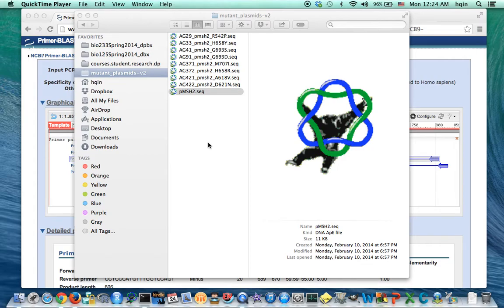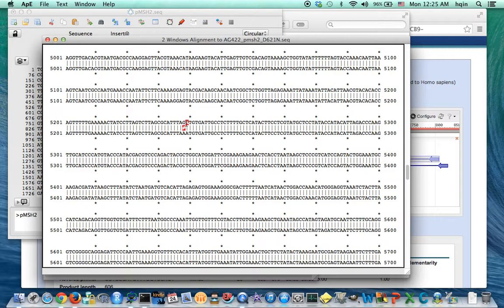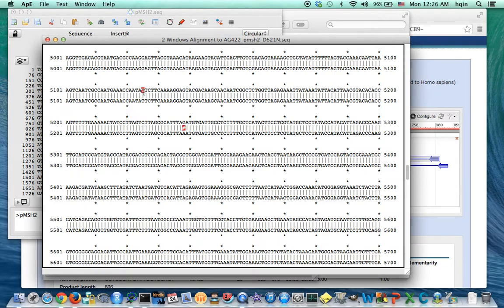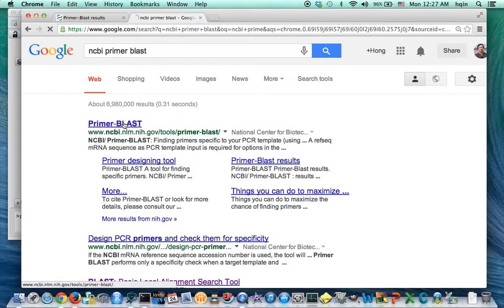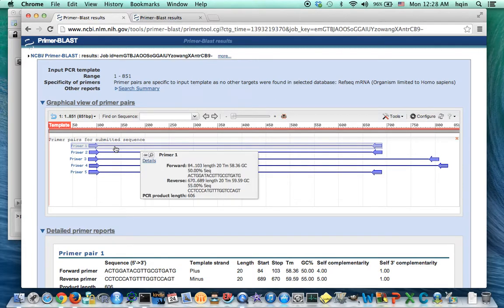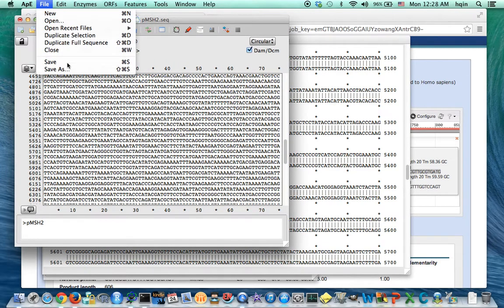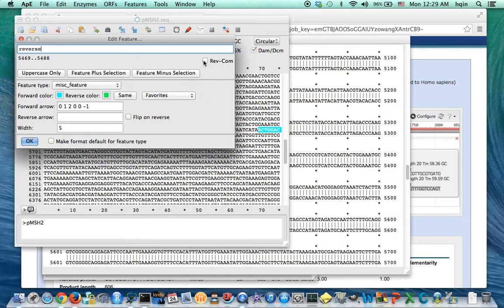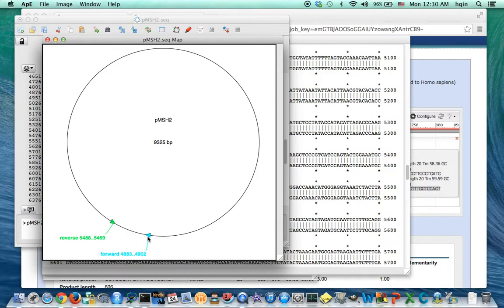Design PCR primers to amplify a fragment that contains the mutations on msh2 in pmsh2 plasmid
BIO125, Molecular Biology and Genomics, Spelman College, Spring 2014